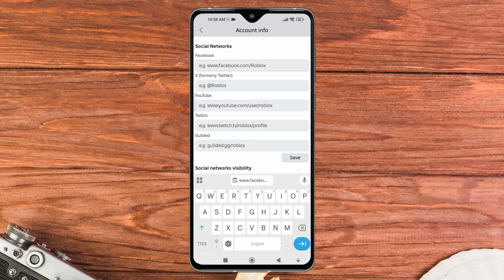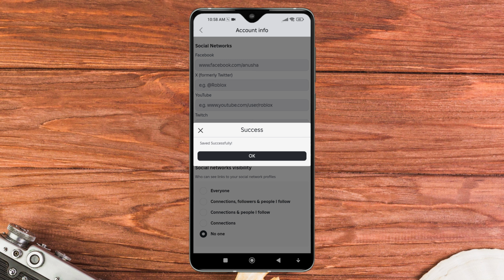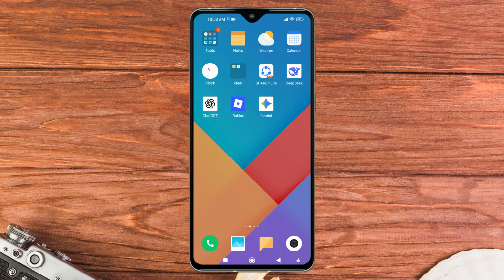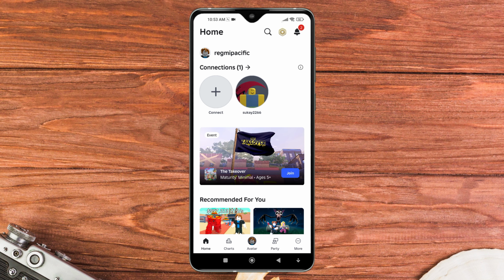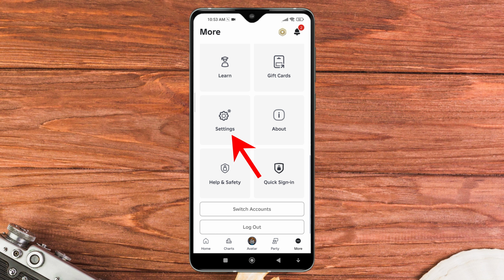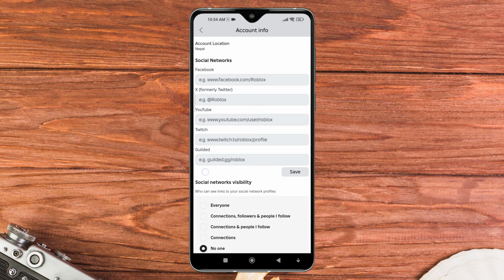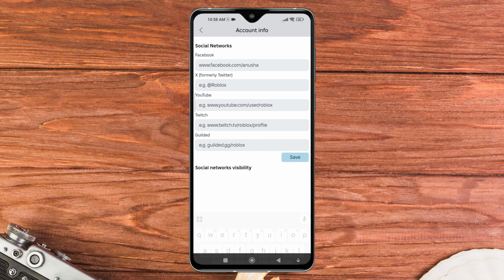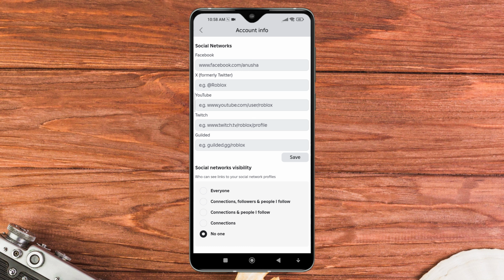How To Link Facebook To Roblox Profile | Add Facebook Link On Roblox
Today, I’ll show you how to link Facebook to Roblox profile in just a few easy steps.

If you’re looking to add Facebook link on Roblox, you’re in the right place.

Linking Facebook to your Roblox profile means connecting your Roblox account with your Facebook account.

Once linked, your Roblox profile will display a clickable Facebook link under the Social Links section.

Other players can see this link and visit your Facebook profile if you choose to share it.

This feature is part of Roblox’s social integration system, which allows players to connect their Roblox account to external social media platforms.

Currently, this includes platforms like Facebook, Twitter, YouTube, and more. Linking is optional and purely for sharing or networking purposes.

Linking Facebook to Roblox makes it easier to connect with friends, showcase your social media presence, and enhance networking and safety on the platform.

This Video Includes:
⟡link FB account to roblox mobile
⟡how to connect facebook to roblox
⟡add facebook link on roblox